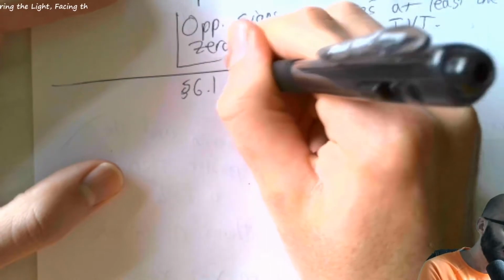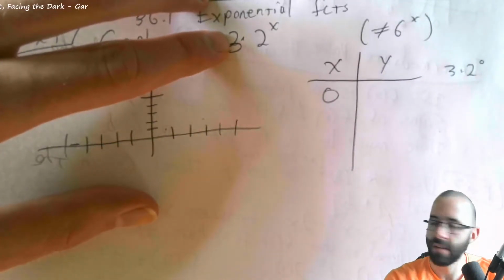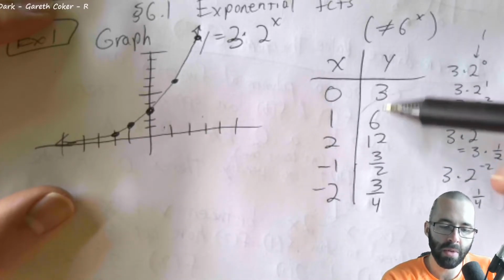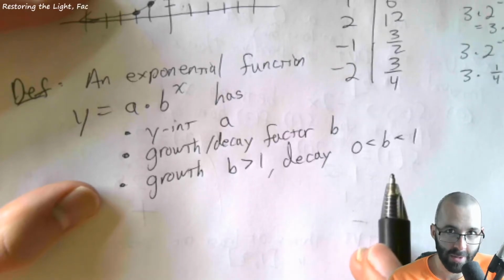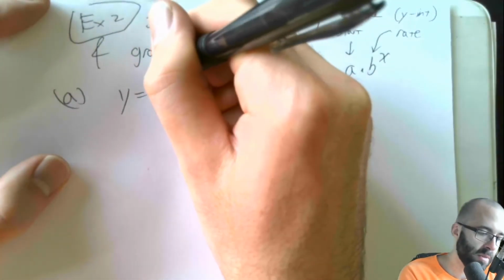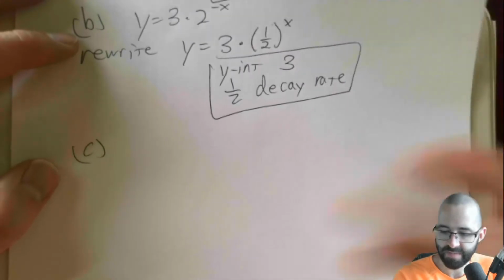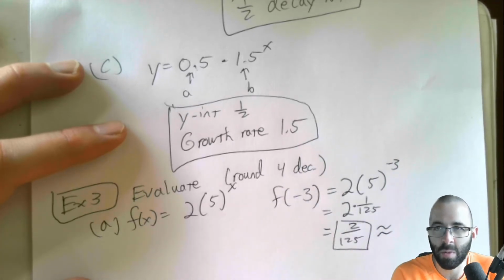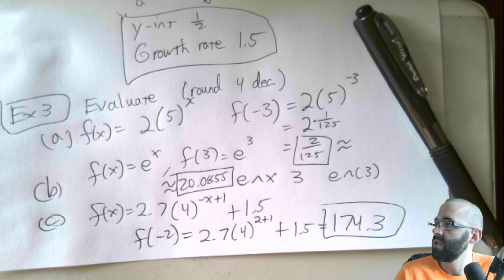1400 6 1 1 Exponential Growth and Decay